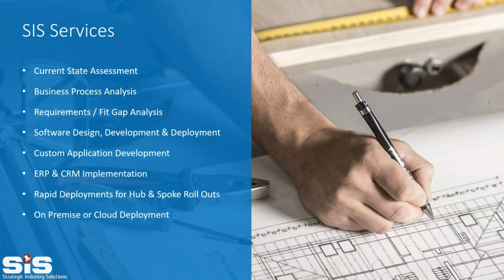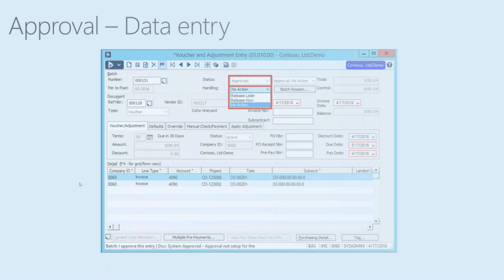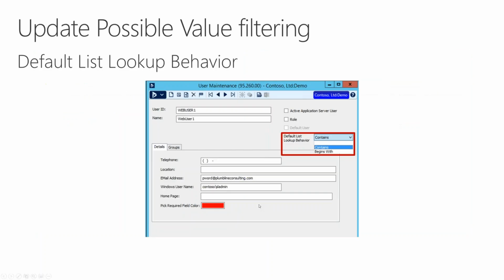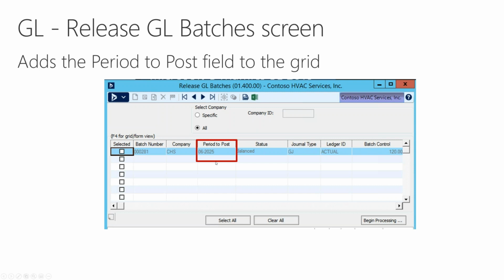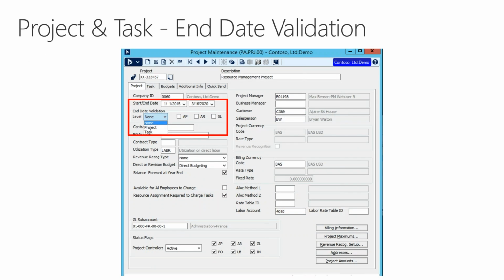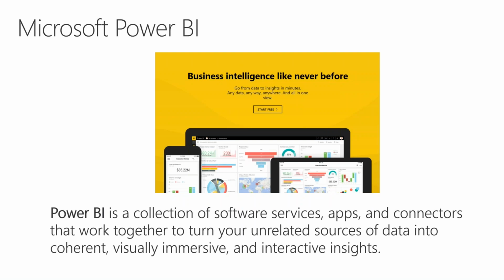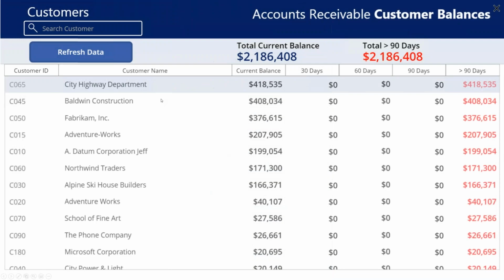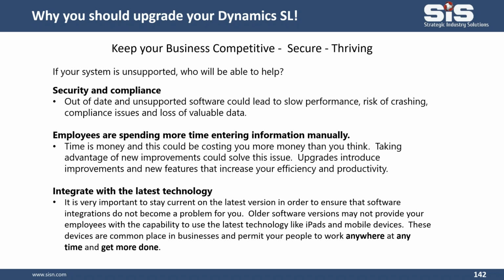Webinar - Microsoft Dynamics SL 2018 CU3 is here!